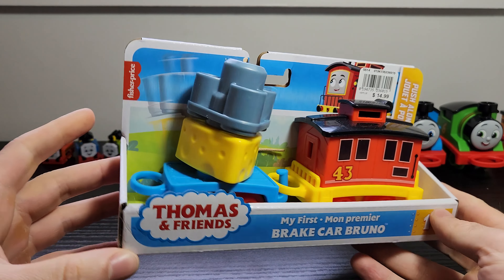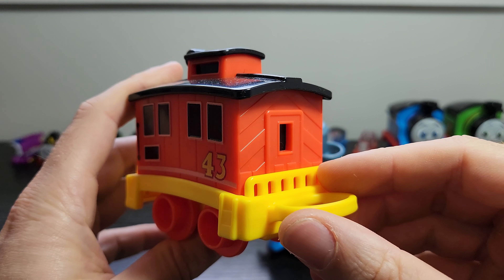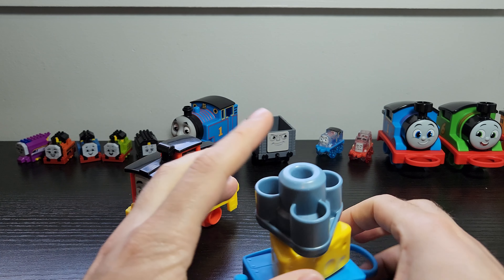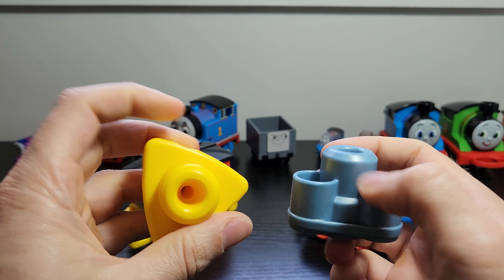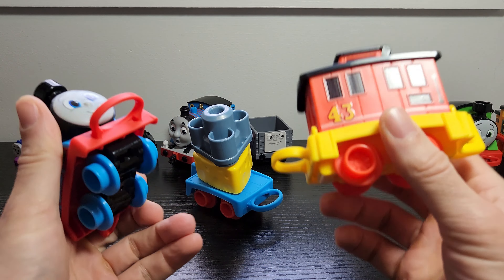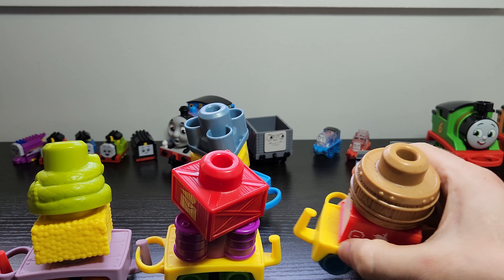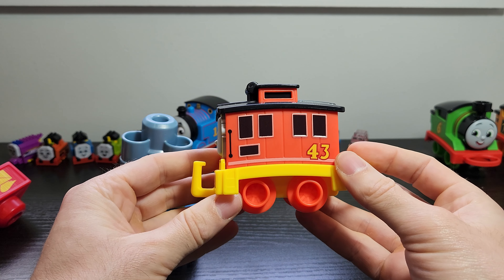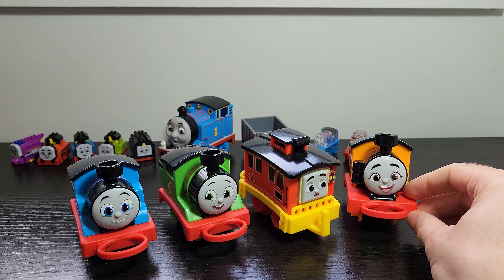Thomas & Friends 'My First Thomas' (AEG) Bruno Review: Don't call him square!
The final instalment in the first wave of these rebooted My First Thomas toys is something different - rolling stock! But what is with that cheese??
Terrence the Traction Engine (From "Thomas Reorchestrated: Sodor Symphony")
This video is made for a general audience. It can be enjoyed by children and adults alike. Children under the age of 13 can enjoy this video for the Thomas & Friends brand, however teens and adults can also enjoy this video for its production value, nostalgia, information for themselves and their own children. As per the YouTube COPPA Guidelines, this video is akin to "A DIY video teaching hobbyists how to remake dolls or to make clay figurines", as it is a review video for train and Thomas enthusiasts and collectors.

Thomas the Train , Thomas Train , Thomas The Tank Engine Tomas i drugari , Thomas e seus amigos , 托马斯＆朋友 , 湯馬仕小火車 , Tomica i Prijatelji , Locomotiva Tomáš , Thomas Og Vennerne , Tuomas Veturi , Thomas et ses Amis , Thomas và những người bạn , homas le Petit Train , Thomas, die kleine Lokomotive , Thomas und seine Freunde , Τομας το Τρενακι , Ka'aahi Thomas , थॉमस टैंक इंजन और दोस्तों , Thomas a Gözmozdony , Thomas és Baratai , Tommi togvagn og vinir hans , תומס הקטר , Il Trenino Thomas , きかんしゃトーマス , 꼬마기관차 토마스와 친구들 , Thomas y sus Amigos , توماس والأصدقاء , Thomas de Stoomlocomotief , Lokomotivet Thomas , Tomek i Przyjaciele , Thomas o Trem Azul ,Locomotiva Thomas și prietenii săi , Томас и друзья , Lokomotivček Tomaž in prijatelji , Thomas och Vännerna , 湯瑪士小火車 , โทมัสและเพื่อน. , Thomas ve Arkadaşları , Паровоз Томас та його друз Fuck fuck fuck, shit, shit, not made for kids content